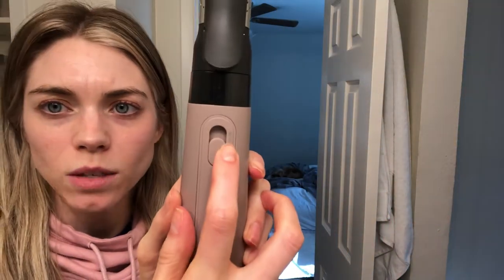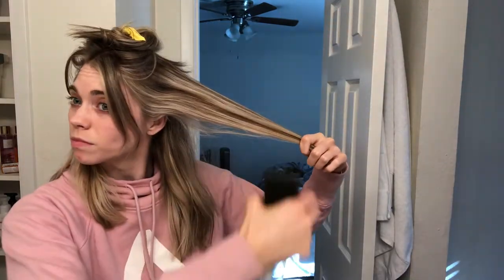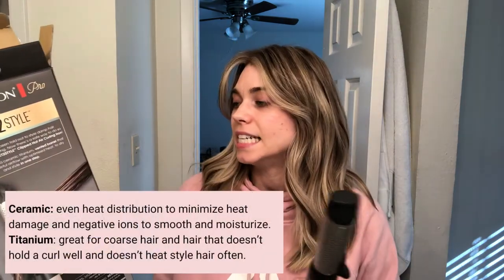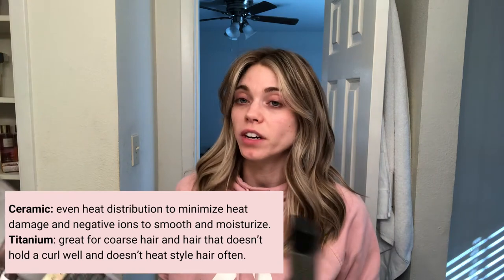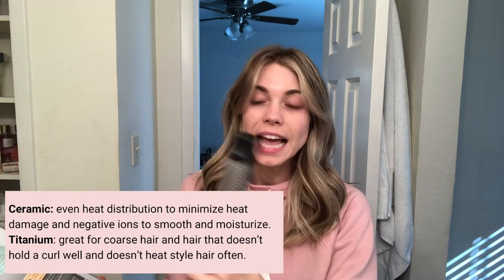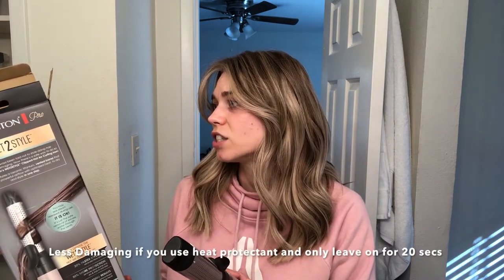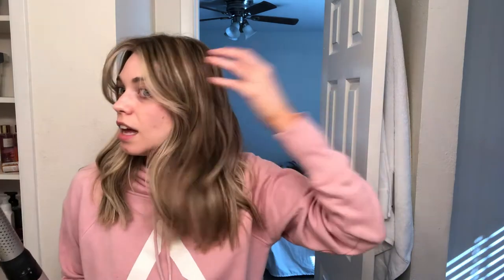Dyson Dupe? Remington Wet2Style Curling Iron Review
I am reviewing the Remington Wet2Style Curling Iron which I found to be a dupe of the Dyson Airwrap.

Remington Wet2Style Curling Iron

Watch the video to get the full review and my full thoughts.